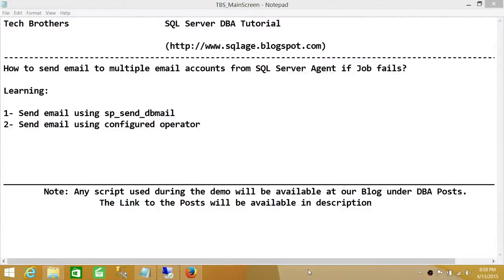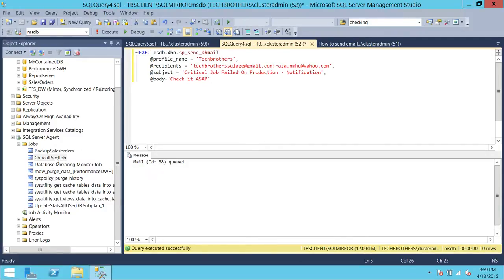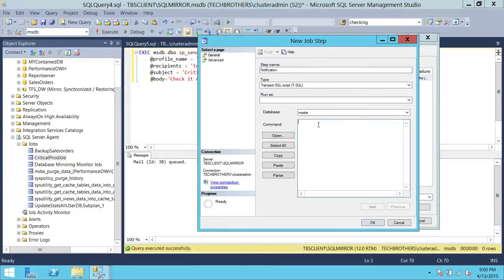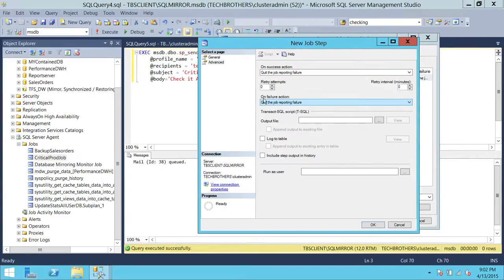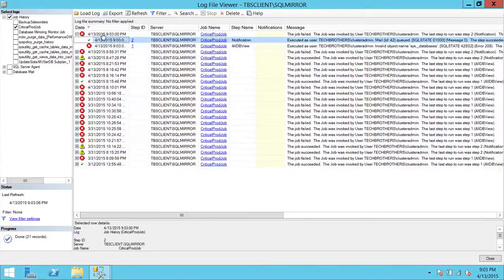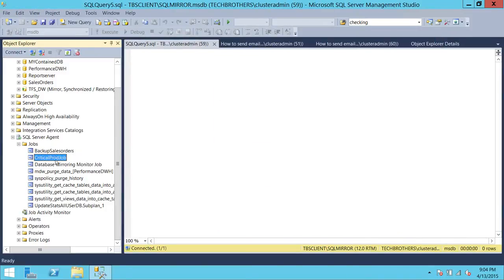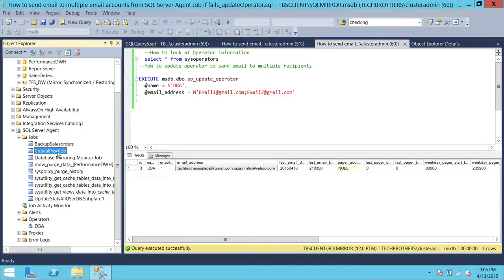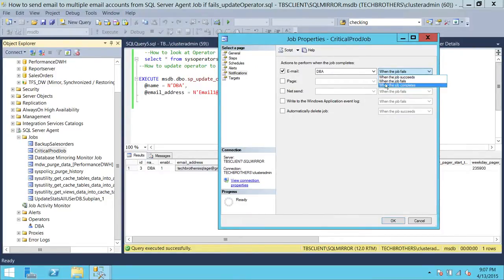SQL Server DBA Tutorial 126-Send Email to Multiple Email accounts From SQL Server Agent if Job Fails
In this video you will learn how to send email to multiple recipients (email addresses) if SQL Server Agent Job fails. It demonstrates using couple of methods.
1- Send email to multiple accounts (recipients) using sp_send_dbmail store procedure
2- Send email to multiple accounts (recipients) using configured Operator (SQL Server Agent Operator)